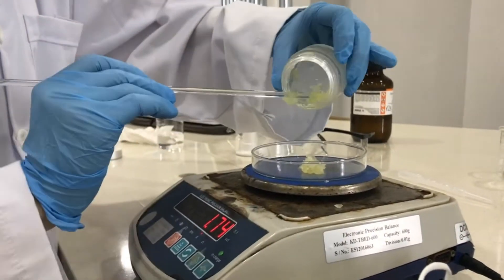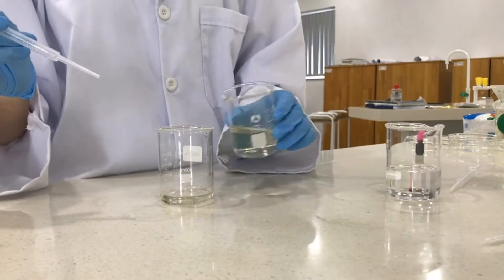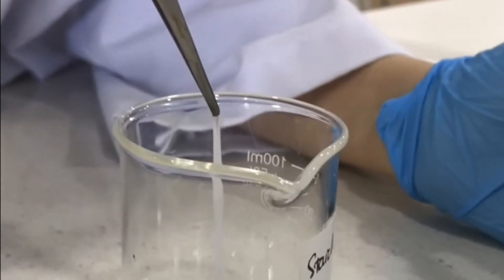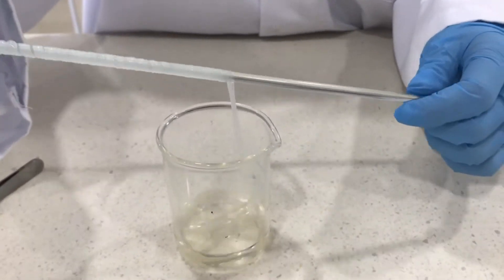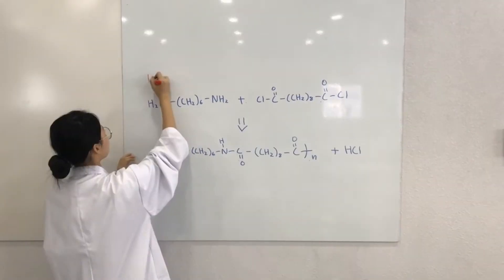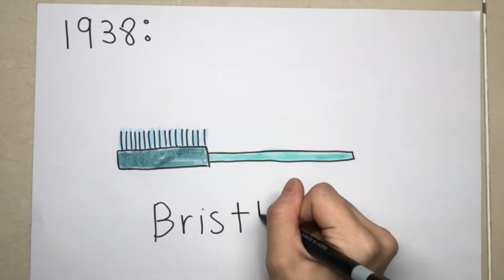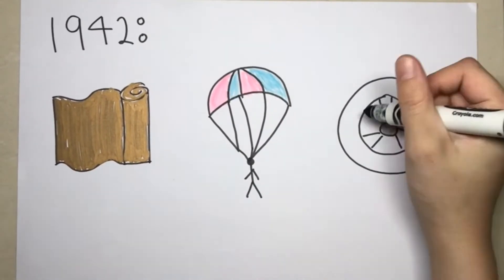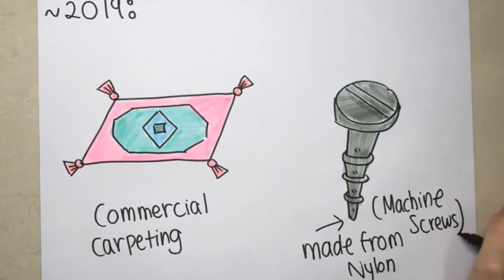Nylon Synthesis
Description